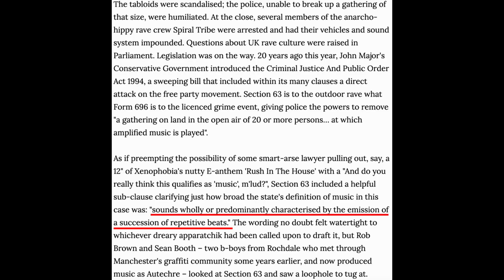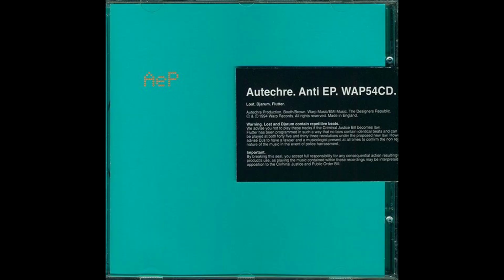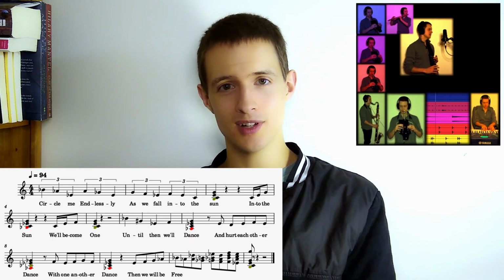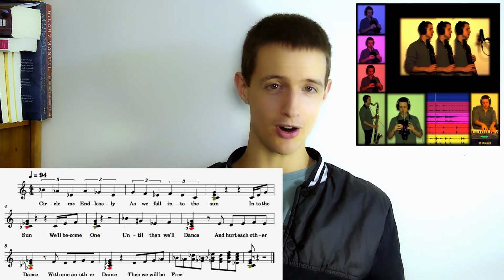talking about my short video project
Decided to call it quits with this project, so I thought it might be a good idea to provide some context on my recent series of short videos, and talk a little about the project evolved over the course of its existence.

Let me know if you have any questions/comments!

0:00 intro
1:52 number one
3:51 number two
5:42 number three
7:52 number four
11:40 number five
13:53 number six
15:32 number seven
16:50 number eight
18:18 number ten
21:48 number eleven
23:31 number twelve
24:42 number thirteen
27:20 number fourteen
28:47 outro